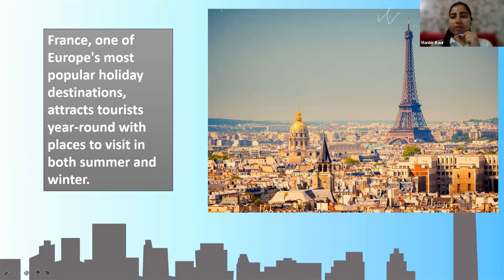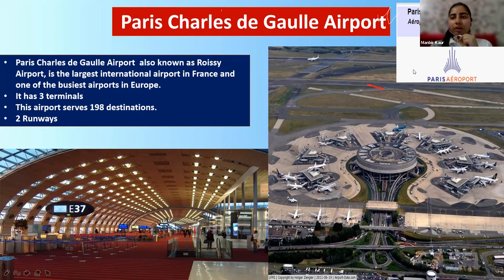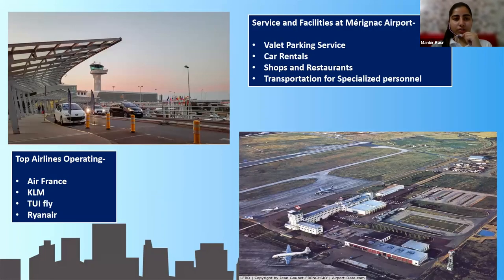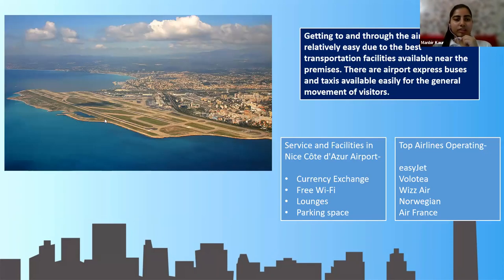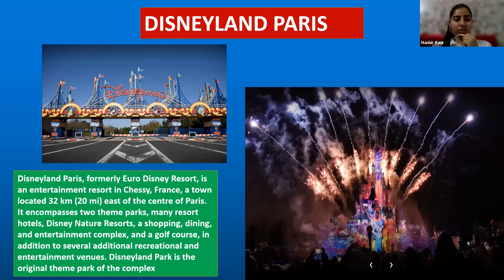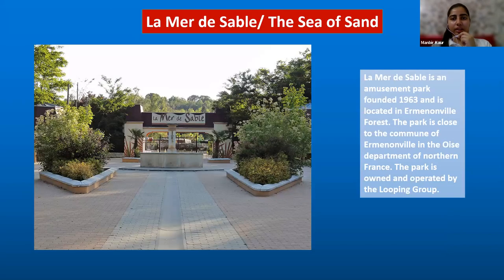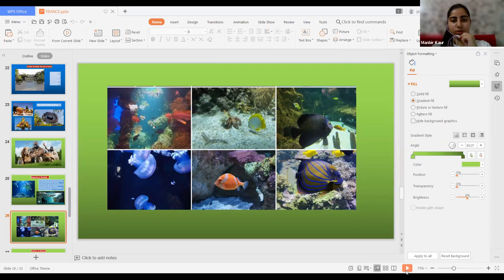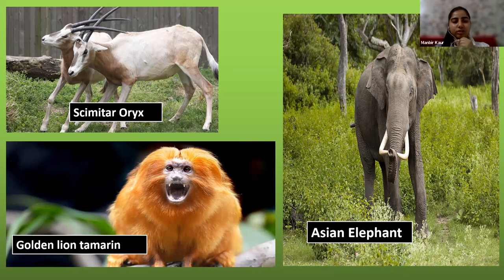France Airports, Amusement Parks, and Zoo Tour 14 June 2021 with Manbir Kaur, Rashleen Kaur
France  Airports, Amusement Parks, and Zoo Tour 14 June 2021  with Manbir Kaur,   Rashleen Kaur  Indrani  Shruti Priya, Tarika and

This Aviation Blog contains Information on various Airlines, Jobs for Pilots and Flight Attendants / Cabin Crew, Interview tips, latest aviation news and the lifestyle of an Airline Crew
Dear Visitors,

We have designed this Channel "AirCrews Aviation Pvt Ltd" Specifically for Aspiring Pilots, AMEs, Cabin Crew/Air hostess who wants to become an Aviator, Cabin Crew & make a Career in Aviation Industry. You will find Our PPTs and Videos about AirCrews, Cabin Crew Jobs, Grooming & Make Up Tips, Training Tips , Cabin Crew Interview Q&A & Many More Cabin Crew Help Videos.

Bell Icon  🛎️

Pilot's Career Guide
Step by Step Learn How to Become an International Airline Pilot